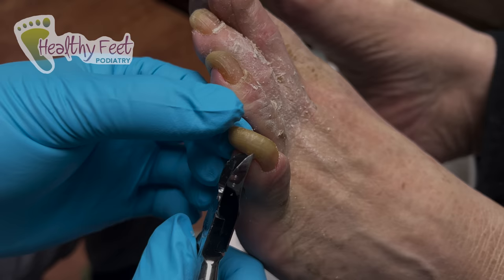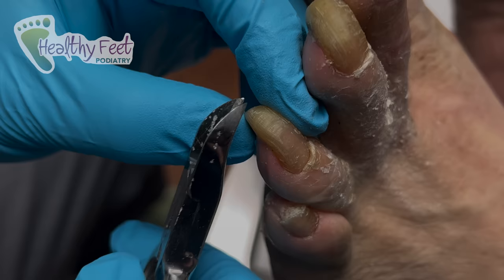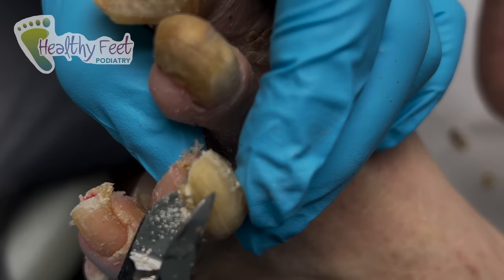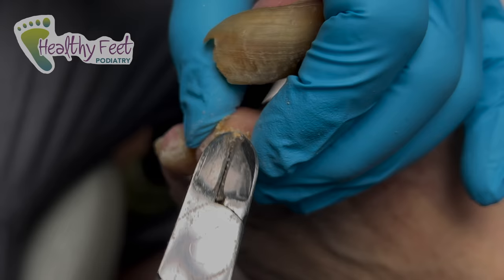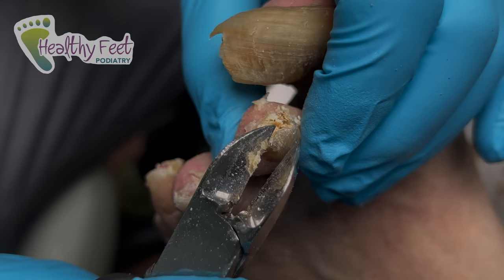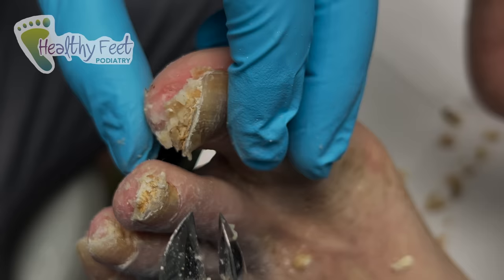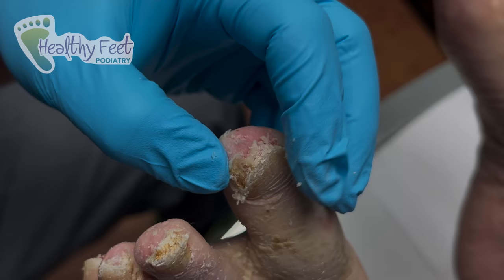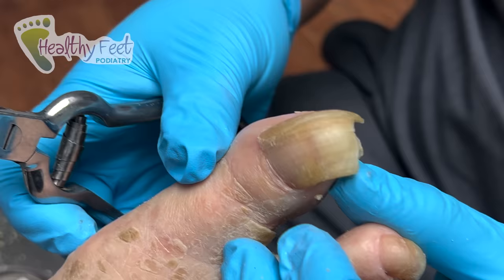VERY THICK AND LONG DIABETIC TOE NAILS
Check out PART 1 of this patient's treatment.  This could very well be the worst nails you see this year.

North Tampa
13801 Bruce B Downs Blvd
Unit 403

South Tampa
2919 W Swann Ave
Unit 203

Wesley Chapel
2255 Ashley Oaks Cir

Brooksville
17222 Hospital Blvd
Unit 218